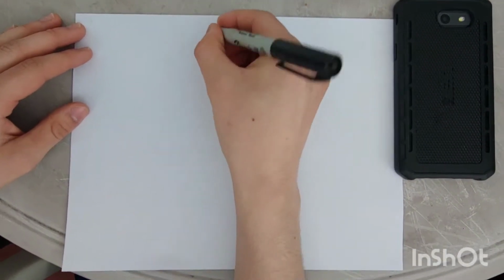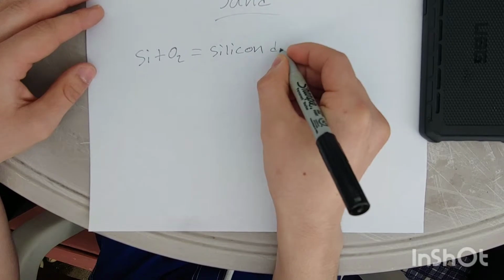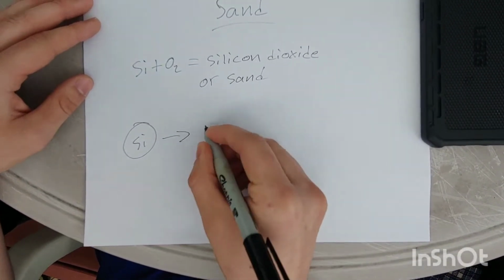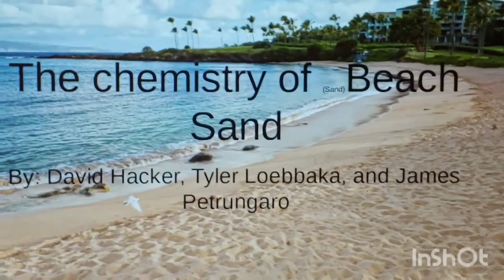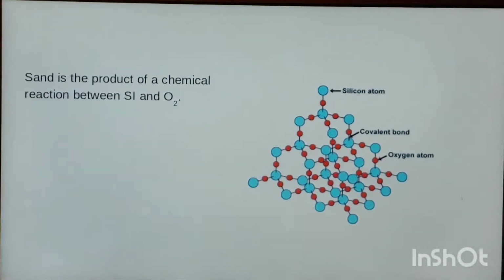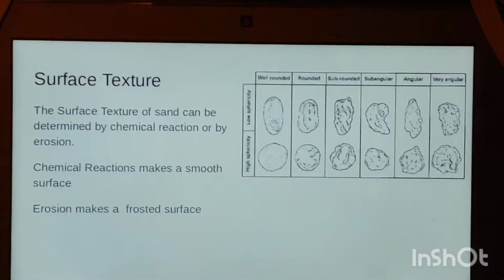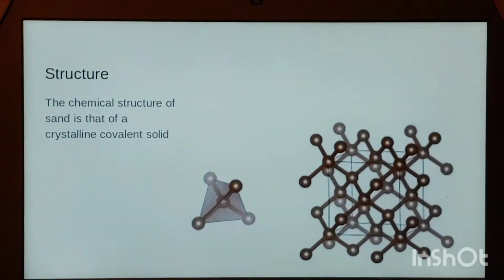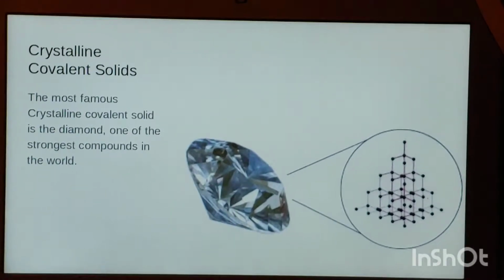Beach sand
Yes